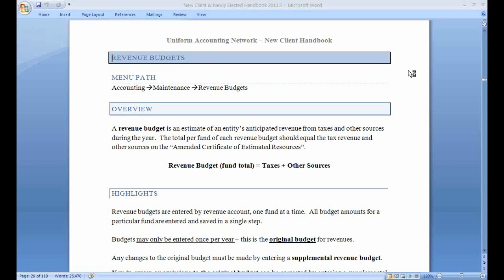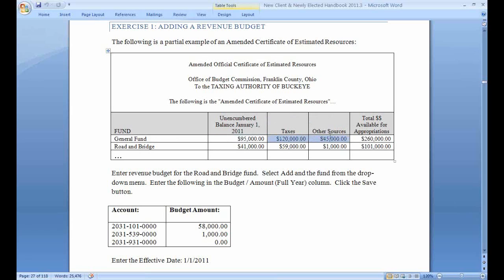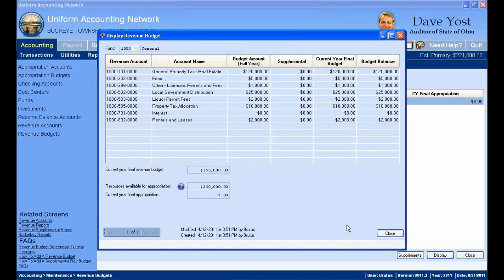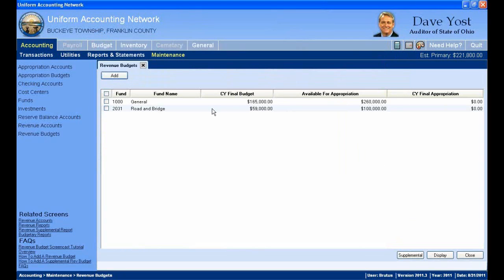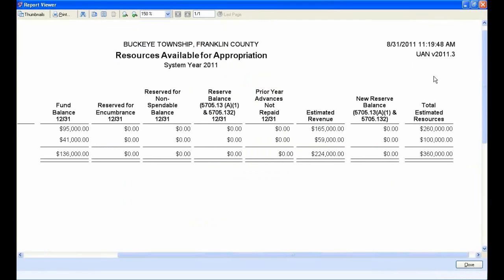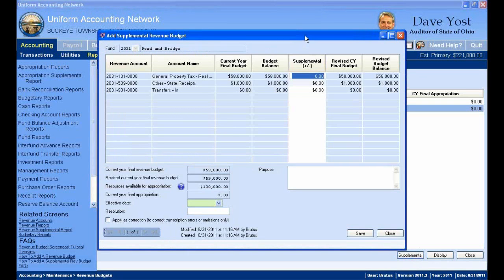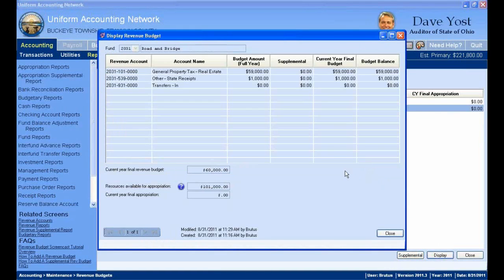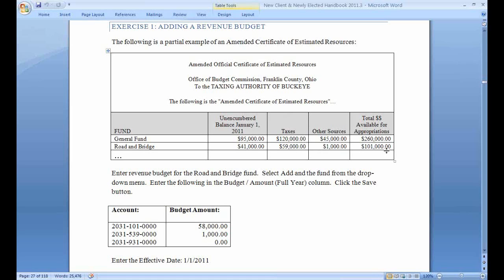Revenue Budgets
1:18 : Definition
3:45 : Adding a Revenue Budget
16:28 : Resources Available for Appropriation Report
21:54 : Adding a Supplemental Revenue Budget